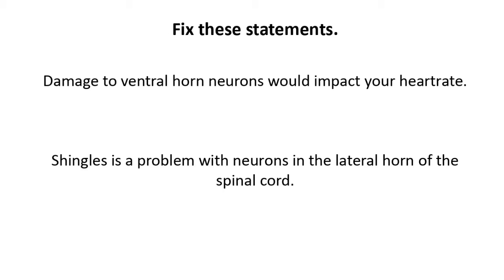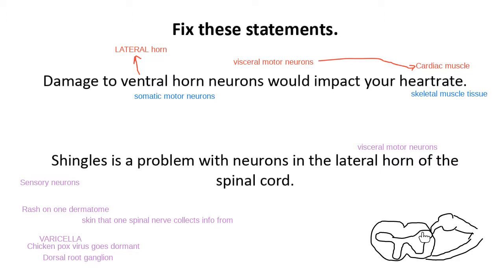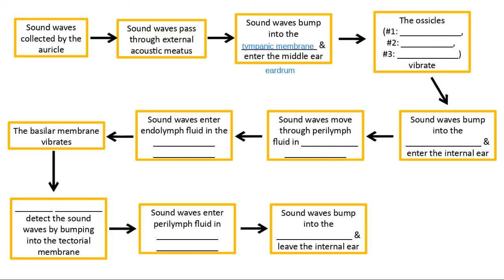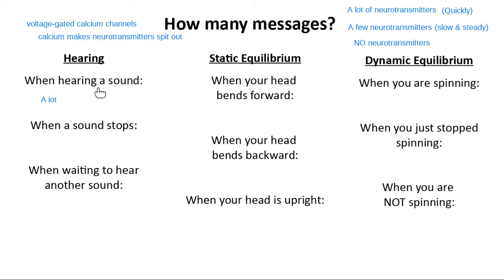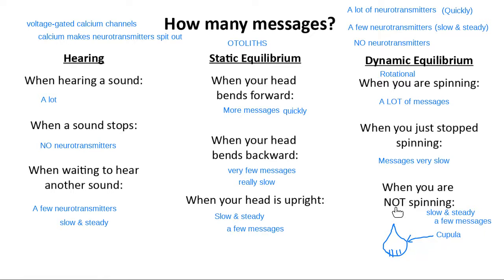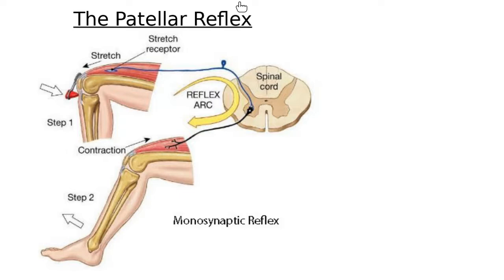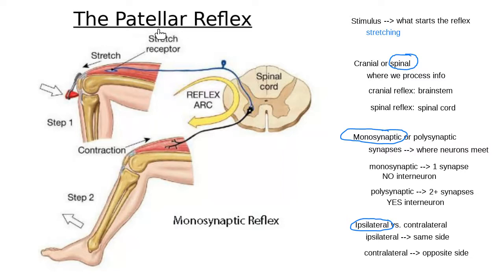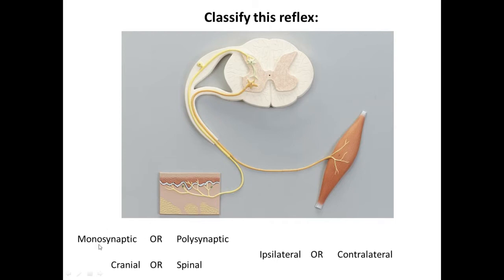Exam #4 Review - Fall 2020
In this session, we reviewed for Exam #4. We started with a discussion of the types of neurons in each gray matter horn of the spinal cord, then touched on the disease of shingles. We also used the name of an imaginary spinal cord tract to make predictions about it. Then we created a flow chart with all of the major structures involved in the process of hearing. We compared the number of messages released by hair cells in the different parts of hearing a message / balancing forward & backward / rotating, then made predictions about what happens if you have too much or too little solvent in the chemical senses. We ended with an explanation of what you need to know about each of the reflexes discussed in class as well as how to predict information about a new reflex you've never seen before.